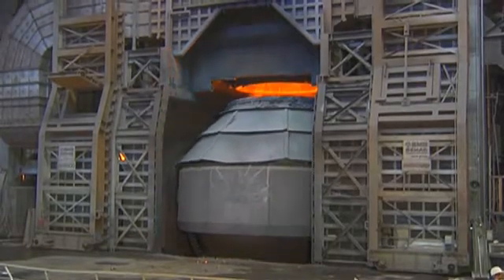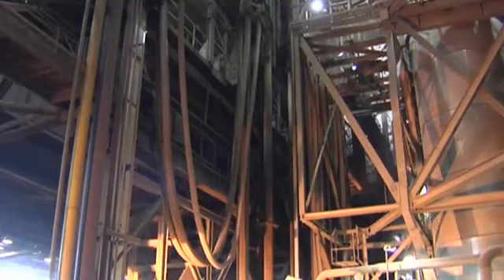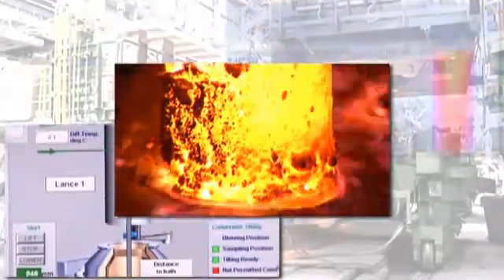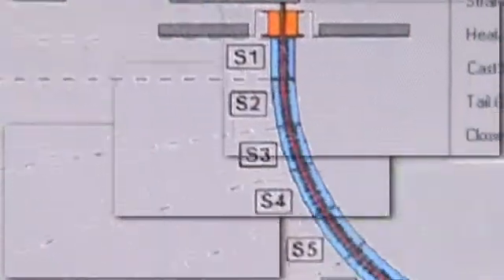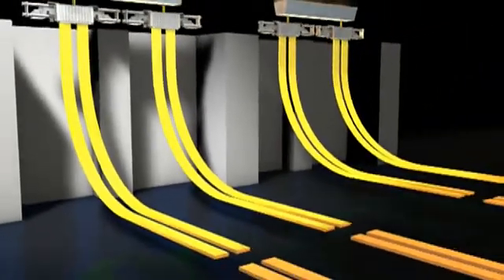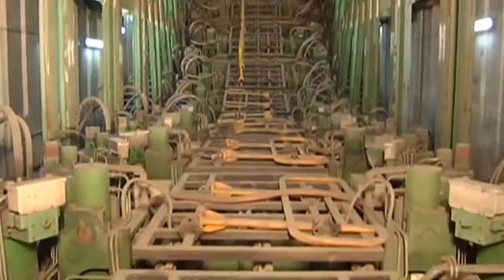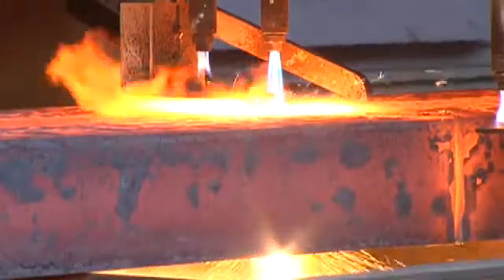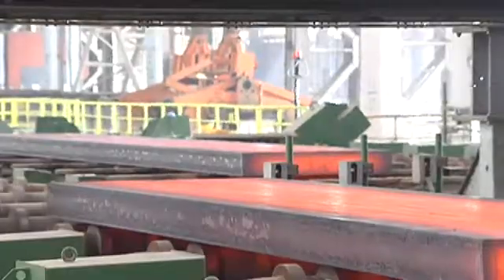Melt Steel Plant_continuous Slab Caster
SAMPLE VIDEO FOR ROLLING MILLS